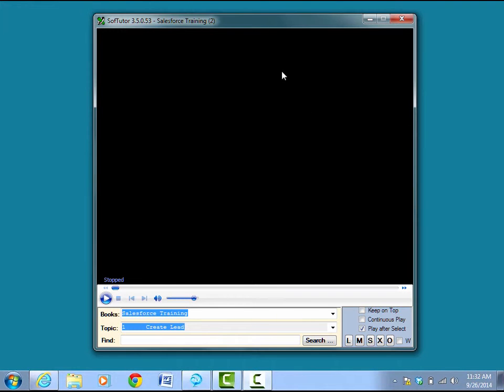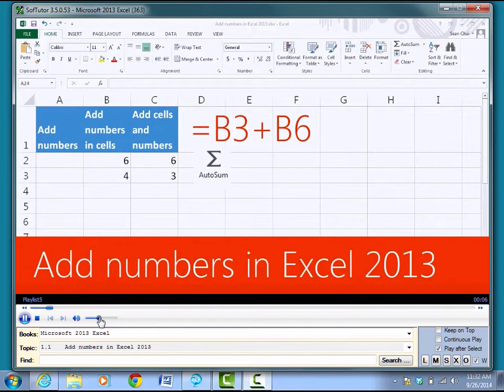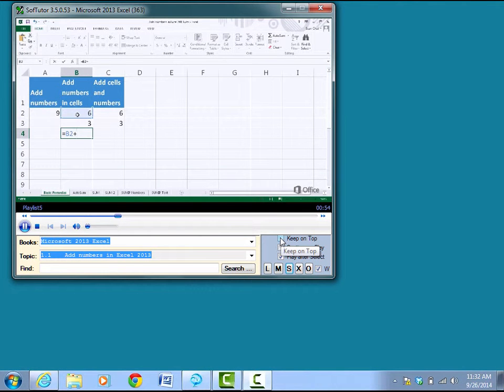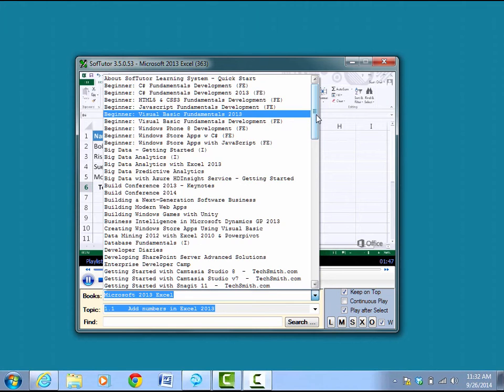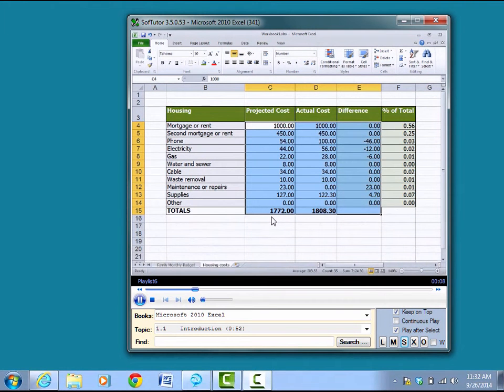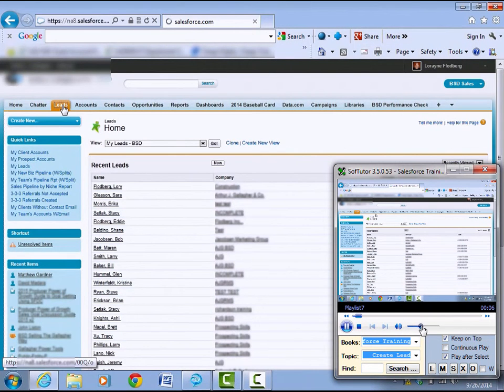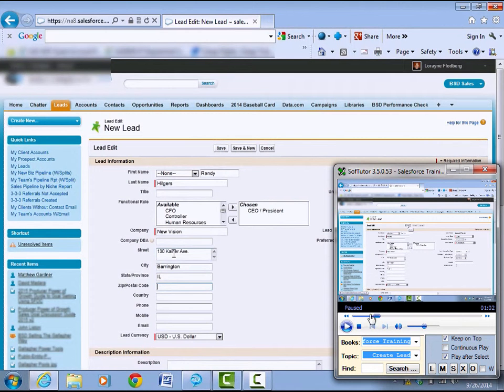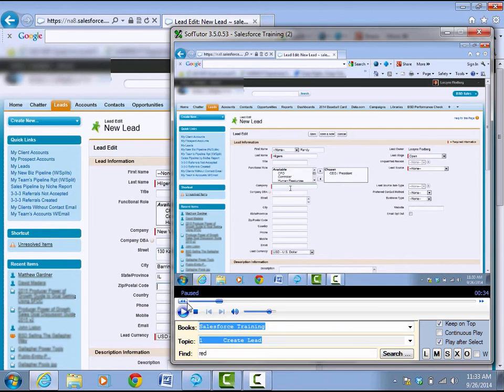SofTutor v 3 5 Full overview with Salesforce demo